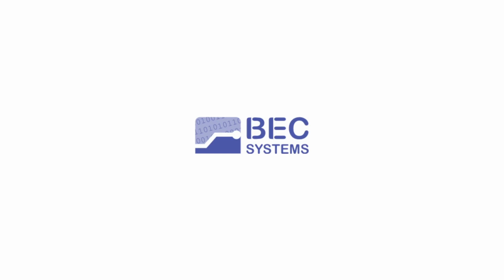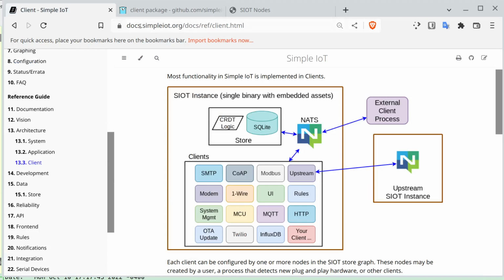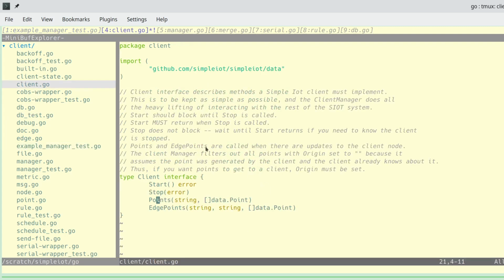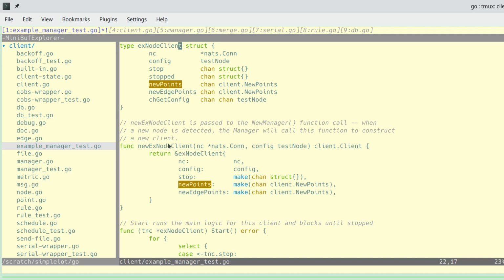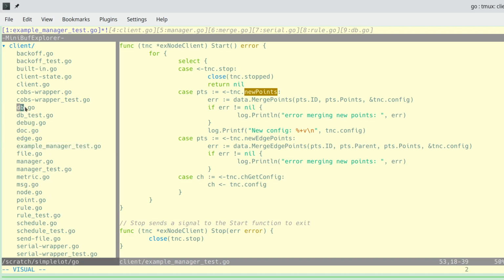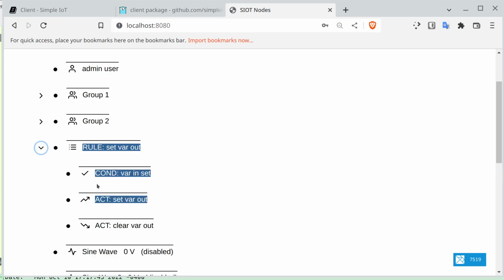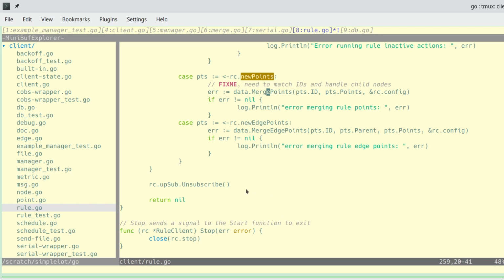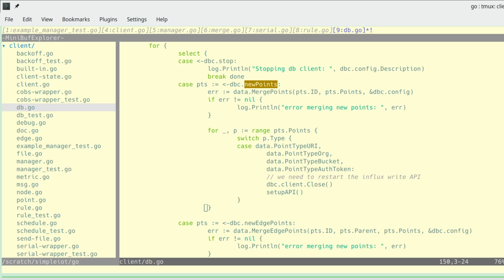Simple IoT Client Overview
This video provides an overview of Simple IoT clients, how they can help you implement functionality, and how they interface with the rest of the system.